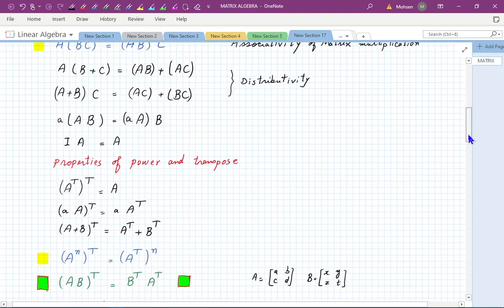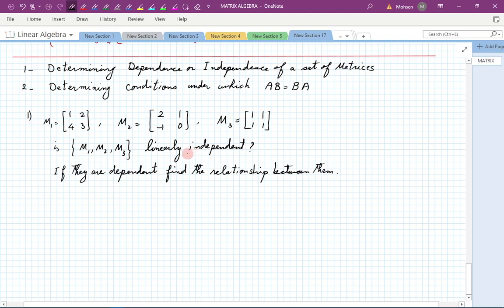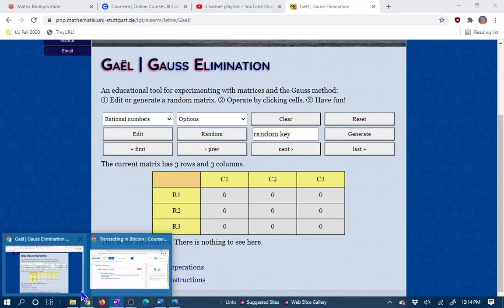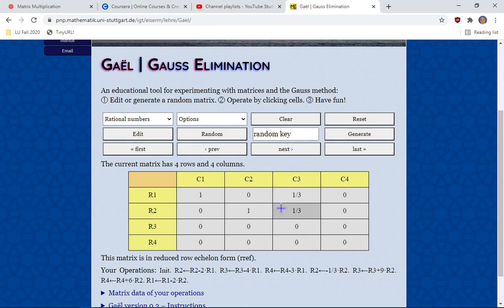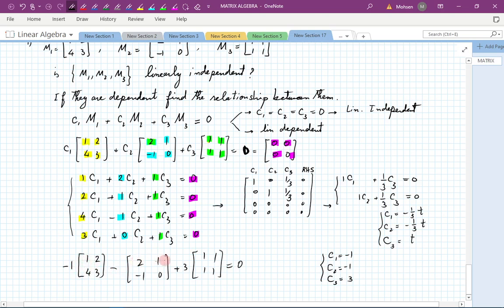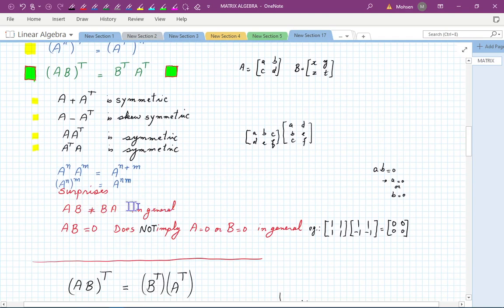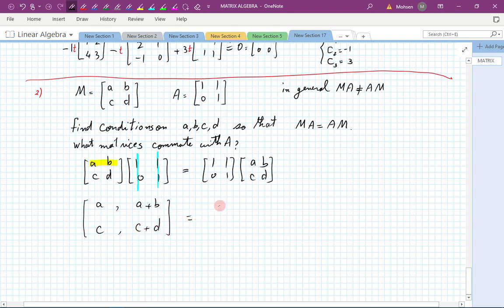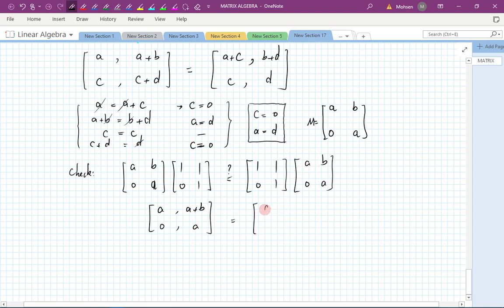Linear Algebra, Lecture 9d, Linear Dependence and Commutativity of Matrices, (Section 3.2)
Given a set of matrices how do we investigate if they are linearly dependent, and given a pair of a general and a specific matrices how do we find under what what conditions the two will commute
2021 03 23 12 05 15